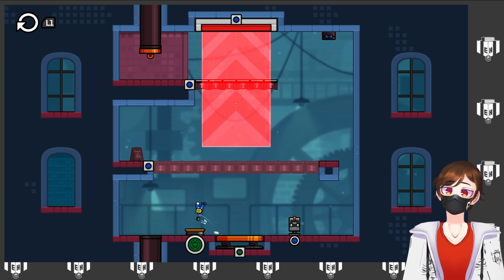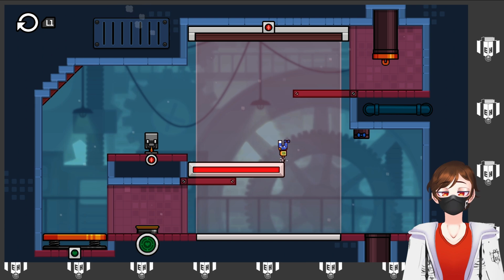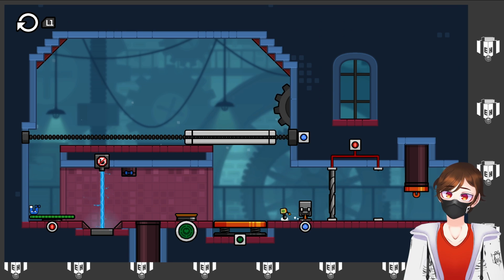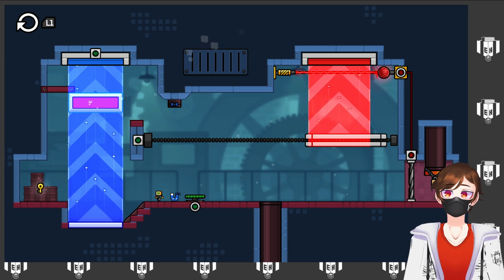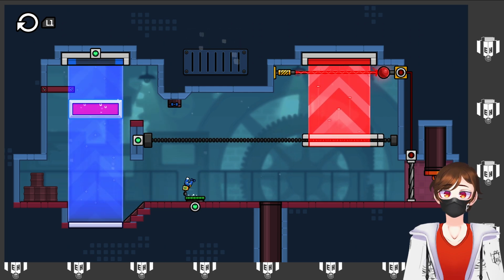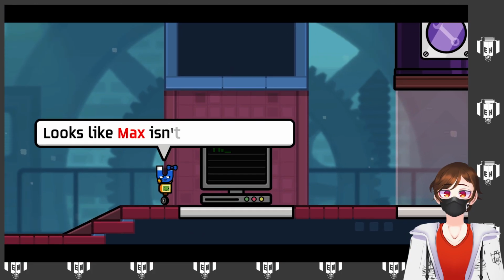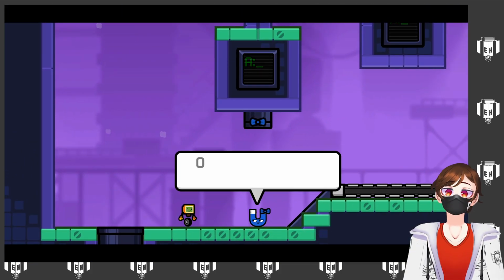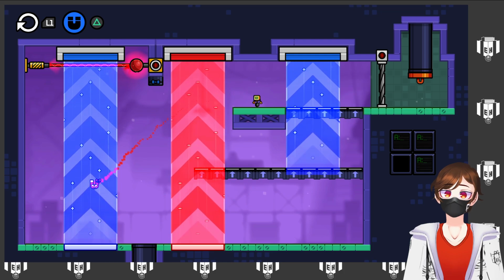Max-imalism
So positive!

Episode 5

I stream!

Hope you enjoy the let's play!

If you're enjoying this series, then you might also like the other series I've done on this channel:
Gravity Rush Remastered
Splatoon
Metal Gear Solid
Digimon Rumble Arena
Yu-Gi-Oh! The Duelists of the Roses
Dead Space
Super Mario World 2: Yoshi's Island
Sonic Mania Plus
Doom Eternal
Super Mario 64
The Legend of Zelda: Link's Awakening
Pokemon Sword
Mario Golf: Super Rush
Zelda II: The Adventure of Link
Hextech Mayhem
Untitled Magnet Game (Mind Over Magnet demo)
Bloodborne
Pokemon Battle Revolution
Gravity Rush 2
Streets of Rage
Splatoon 2
Pokemon Pinball: Ruby & Sapphire
Pokemon Scarlet
Pokemon Violet
Super Metroid
Ruined King
New Pokemon Snap
Megaman X
Minecraft
Yu-Gi-Oh! Dungeon Dice Monsters
Super Mario Maker 2
Dragonball Z Legendary Super Warriors
Super Mario Bros. Wonder
Kirby's Dream Land
Kirby's Adventure
Arzette: The Legend of Faramore
Penny's Big Breakaway
Soul Calibur VI
PokeRogue
Metroid Zero Mission